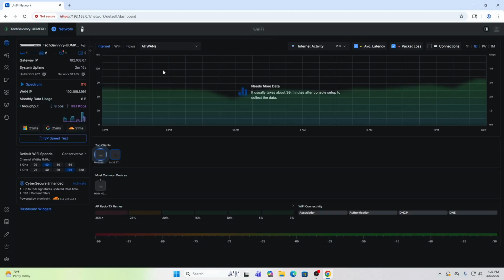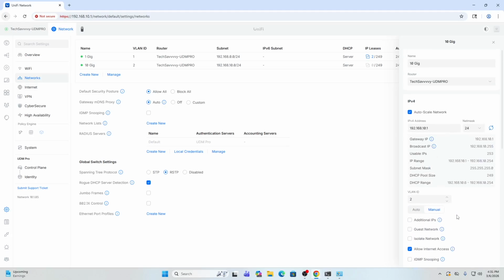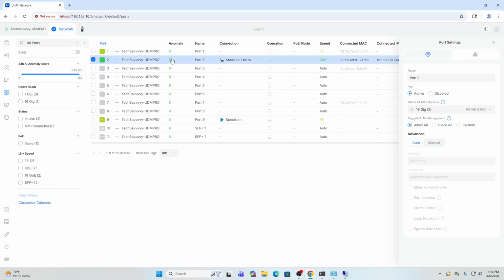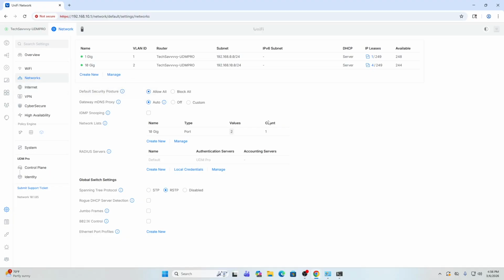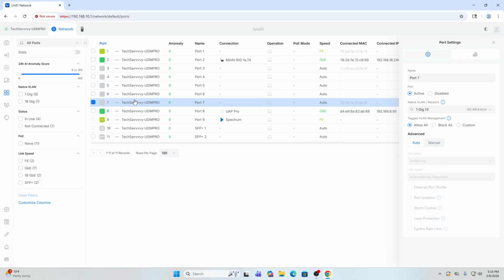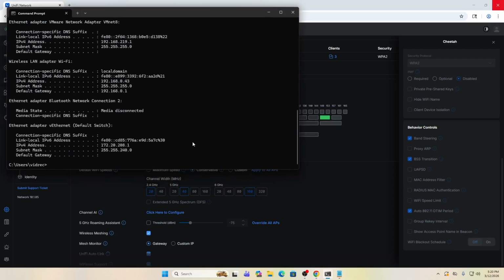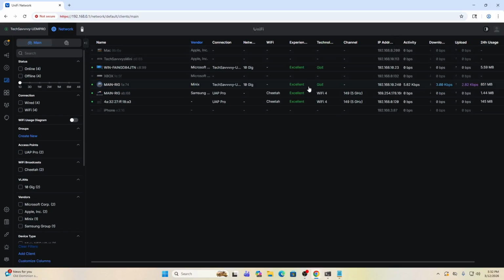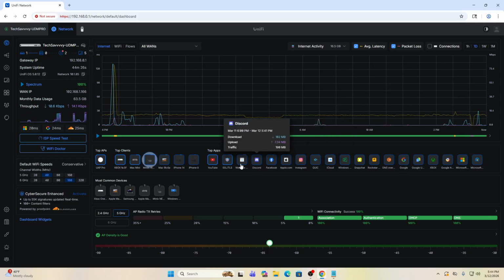Ubitquiti Dream Machine Pro Setup Part 2: Basic VLANs and Wifi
Audio
Mixer:Behringer X1832USB
Microphone:Audio-Technica ATW-R2100bi

Main Monitor:Dell S2721HS
Secondary Monitor:Asus VE278Q
Third Monitor:ViewSonic VA2756-MHD
Computers:

My Editing Computer:Apple M1 Mac mini
16GB of Ram
Apple M1 CPU
2 TB SSD

My Custom Build:
8GB of Ram
1 TB WD Black HDD
Samsung Evo 970 500GB NVMe
Trendnet TEG-10GECTX